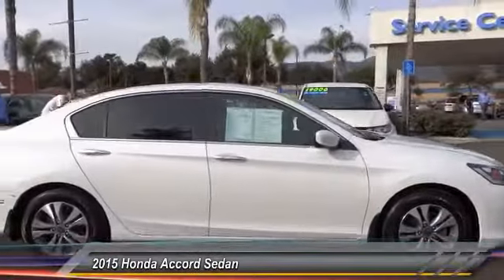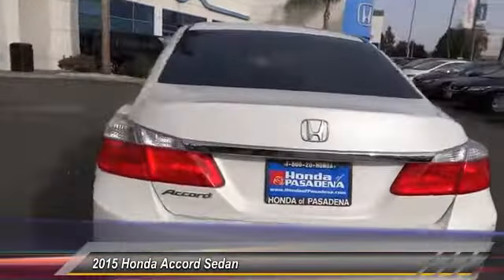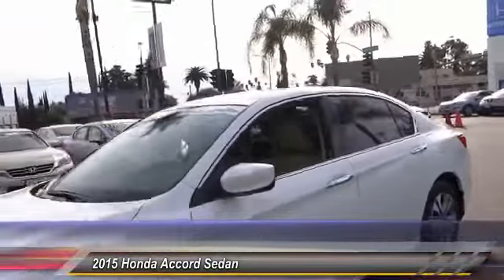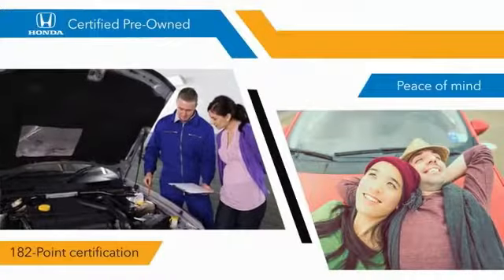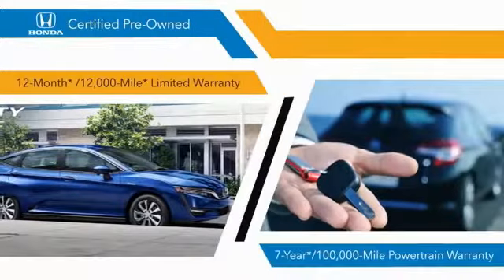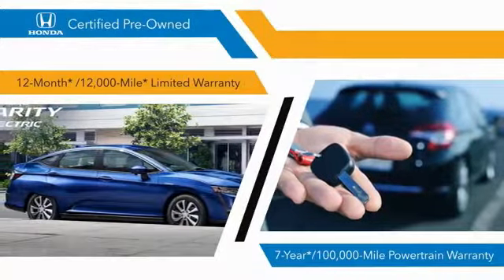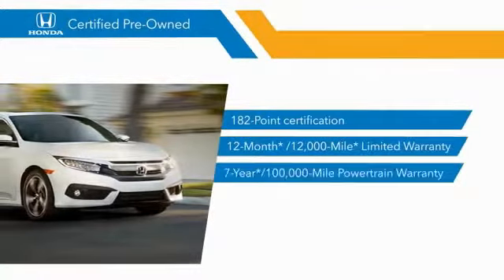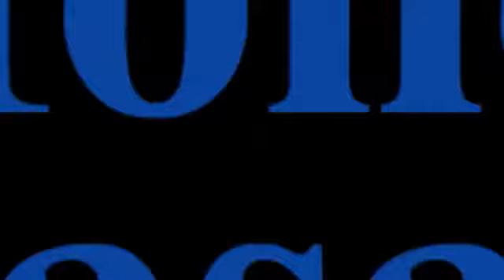2015 Honda Accord Sedan Pasadena Los Angeles Glendale Alhambra Cerritos Orange County 514730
2015 Honda Accord Sedan 4DR I4 CVT LX

HONDA OF PASADENA IS A NEW AND USED HONDA DEALERSHIP PROUDLY SERVICING LOS ANGELES, PASADENA, GLENDALE, ALHAMBRA, CERRITOS, & ALL NEARBY CITIES. THIS WHITE 2015 Honda ACCORD SEDAN IS EQUIPPED WITH A Engine: 2.4L 16-Valve DOHC i-VTEC I-4, AUTOMATIC TRANSMISSION, AND RECEIVES AN ESTIMATED 27 City/36 Hwy MPG. CONTACT HONDA OF PASADENA TO SCHEDULE A TEST DRIVE AND TAKE THIS 2015 Honda ACCORD SEDAN HOME TODAY, OR VISIT OUR SHOWROOM CONVENIENTLY LOCATED AT 1965 E. FOOTHILL BLVD, PASADENA, CA 91107. STOCK #: 514730 | 2015 Honda Accord Sedan 4dr I4 CVT LX ALLOY WHEELS POWER WINDOWS SECURITY SYSTEM CARFAX Certified 1-Owner 2015 Honda ACCORD SEDAN 4DR I4 CVT LX CARFAX One-Owner. Certified. White Orchid Pearl 2015 Honda Accord LX FWD CVT 2.4L I4 DOHC i-VTEC 16V 0.9 % APR FIN. ., Ivory w/Cloth Seat Trim. Recent Arrival! Odometer is 708 miles below market average! 36/27 Highway/City MPG** Honda Certified Used Cars Details: * Limited Warranty: 12 Month/12,000 Mile (whichever comes first) after new car warranty expires or from certified purchase date * Warranty Deductible: $0 * Powertrain Limited Warranty: 84 Month/100,000 Mile (whichever comes first) from original in-service date * Transferable Warranty * Vehicle History * 182 Point Inspection Awards: * 2015 IIHS Top Safety Pick * 2015 KBB.com Best Buy Awards * 2015 KBB.com 10 Best Sedans Under $25,000 * 2015 KBB.com 15 Best Family Cars * 2015 KBB.com Brand Image Awards 2016 Kelley Blue Book Brand Image Awards are based on the Brand Watch(tm) study from Kelley Blue Book Market Intelligence. Award calculated among non-luxury shoppers. Kelley Blue Book is a registered trademark of Kelley Blue Book Co., Inc. To see more quality vehicles like this one right here just Stock #: 514730 | VIN: 1HGCR2F34FA044684 | 2015 Honda Accord Sedan 4dr I4 CVT LX ALLOY WHEELS POWER WINDOWS SECURITY SYSTEM Honda of Pasadena AT HONDA OF PASADENA, OUR GOAL IS TO SELL THE BEST VEHICLES AT THE LOWEST PRICES AND TREAT OUR CUSTOMERS WITH RESPECT. AS A CALIFORNIA HONDA DEALER, WE BELIEVE WHEN YOU CHOOSE HONDA OF PASADENA YOU ARE MAKING THE RIGHT CHOICE.